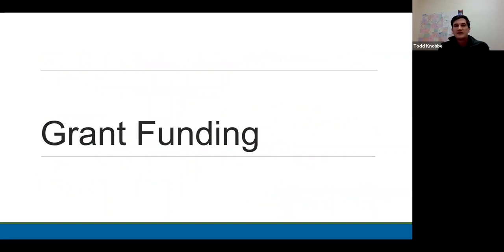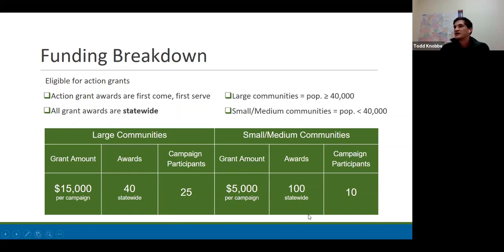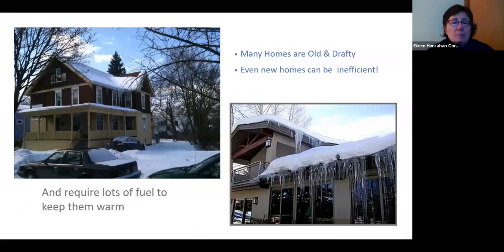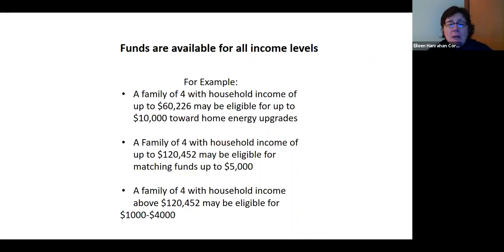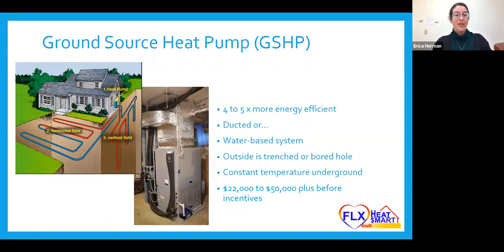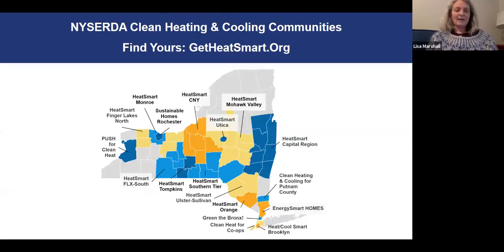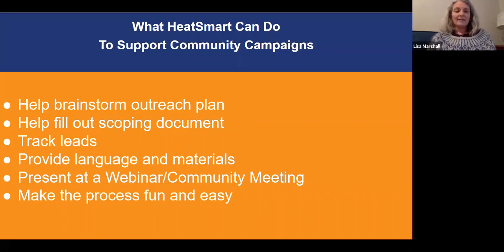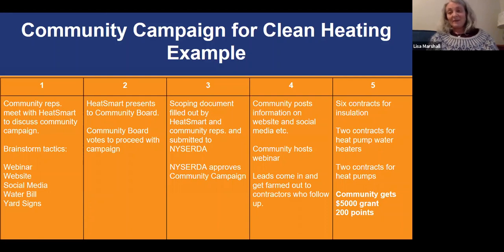Community Campaigns Webinar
With the launch of the new Clean Energy Communities Leadership Round there are now some actions that award grants upon completion. One of these actions is Community Campaigns.

In this webinar we will give an overview of how to complete the Community Campaigns action, the funding that your community will receive upon completion, and introduce you to some partners across the Southern Tier that can make completing the action much easier! Join us and learn how your community can engage in the program and earn funding!